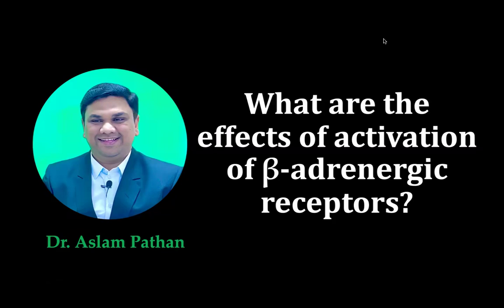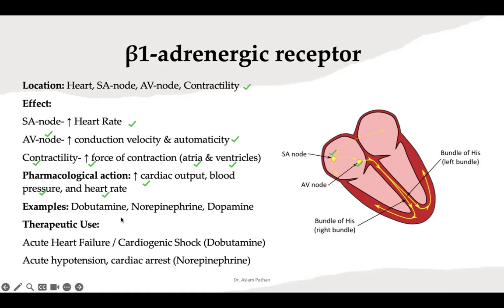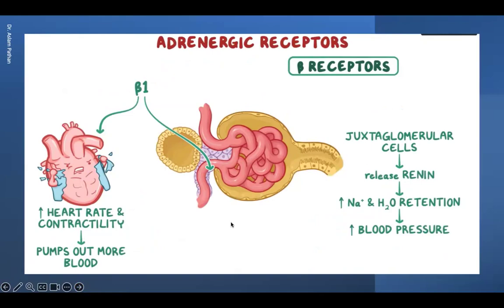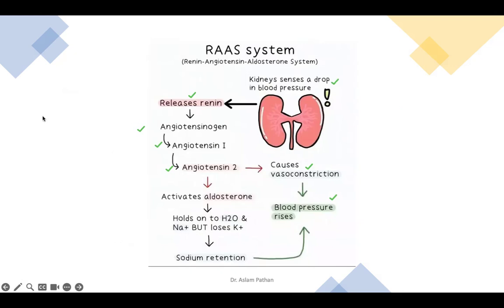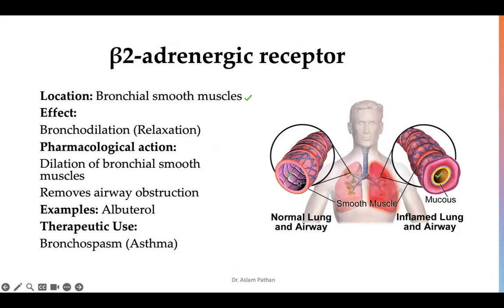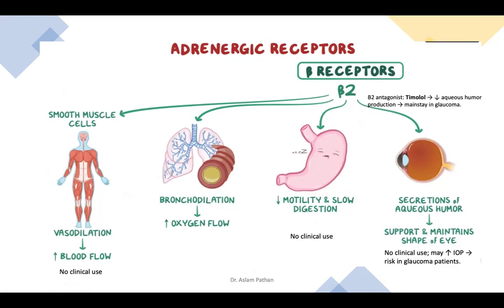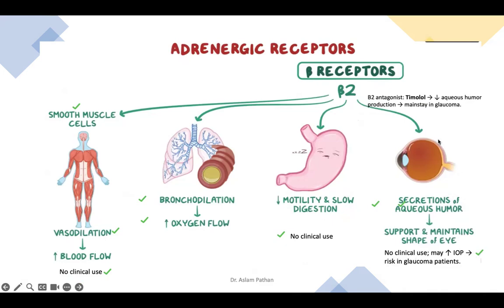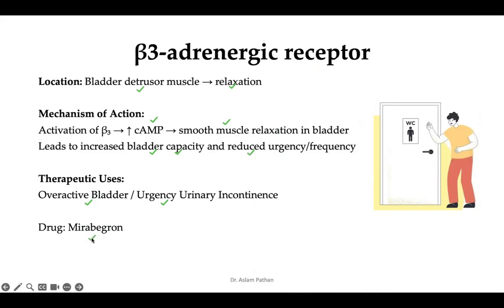What are the effects of activation of β-adrenergic receptors?